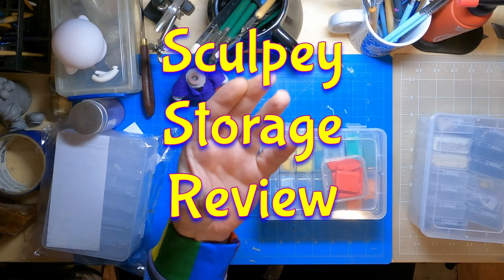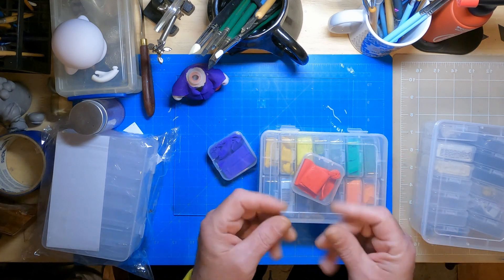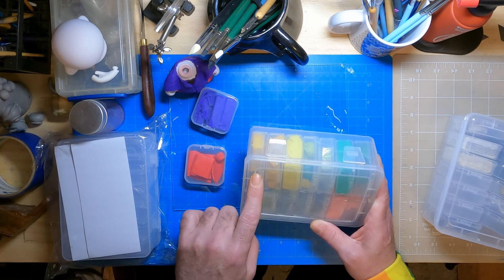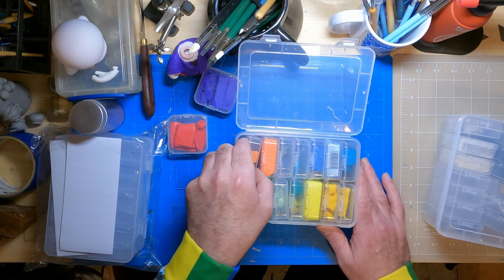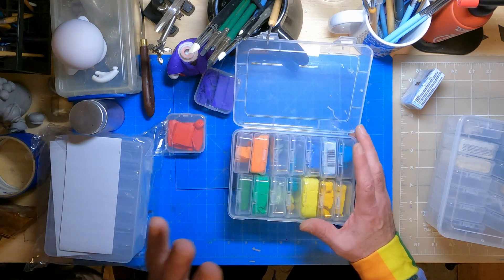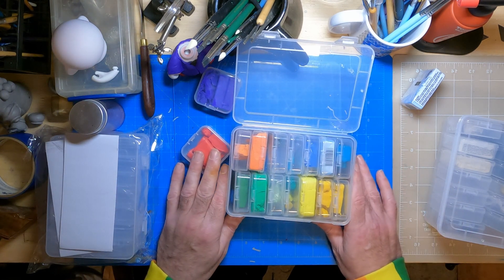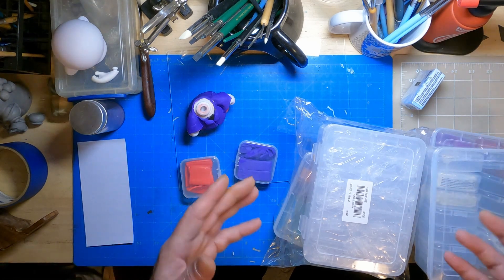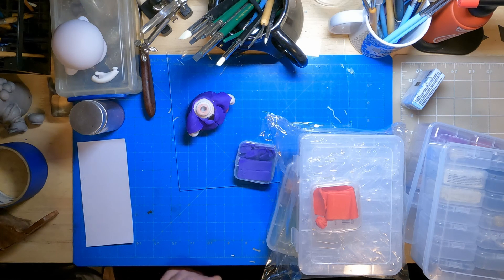Craft Supply Organizer Review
Dead Clown Handbook
I got these cases to organize my Sculpey and they work great!
Always Remember You Vision!